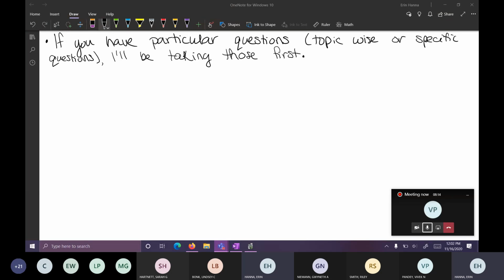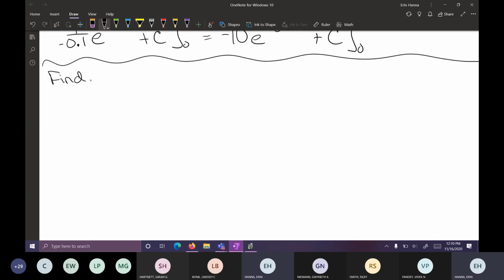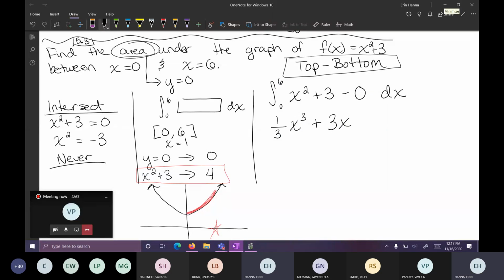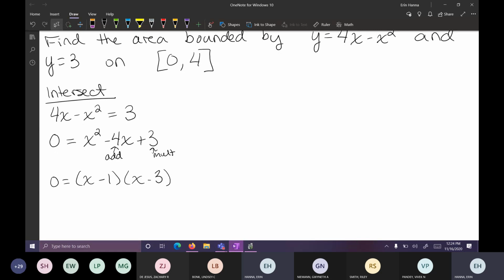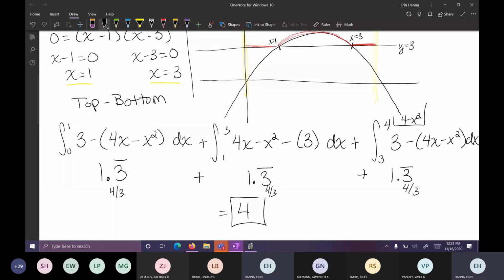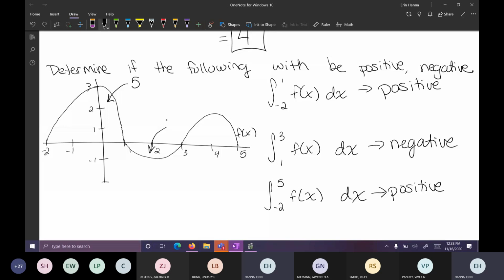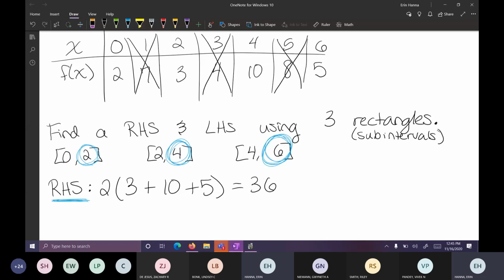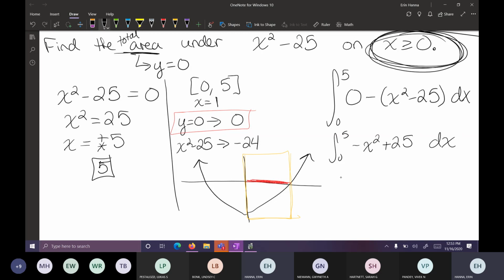122 002 11 16 2020 Lecture